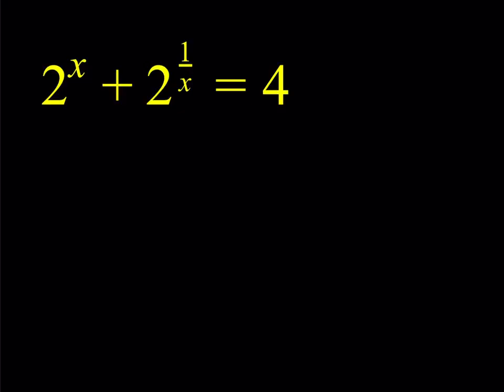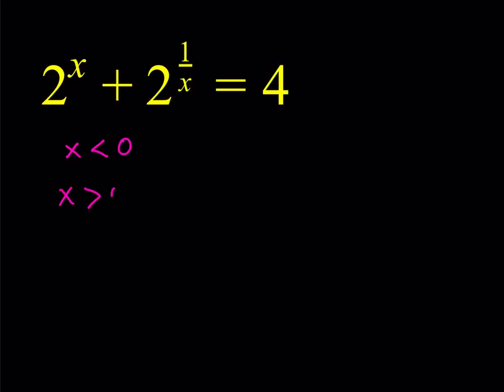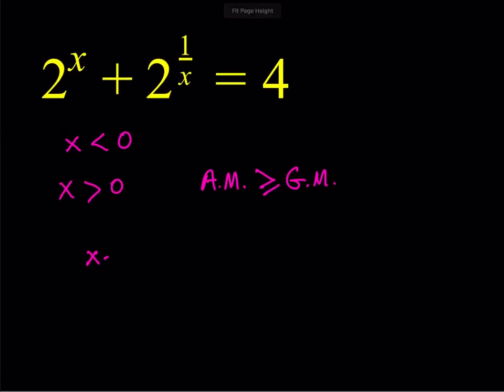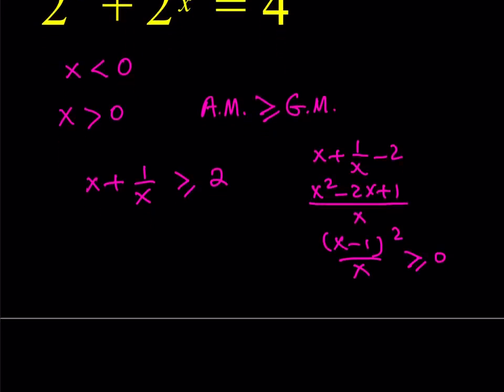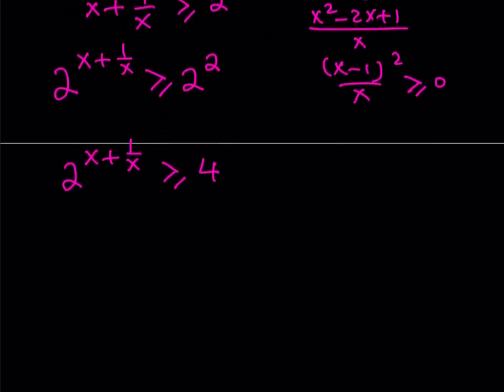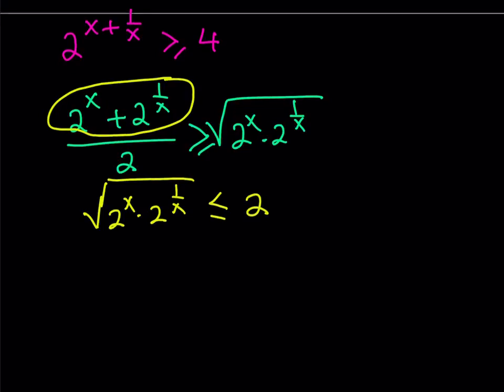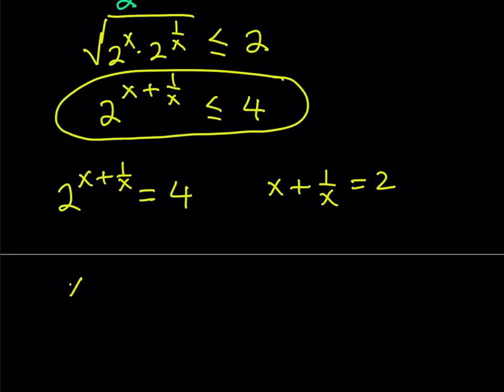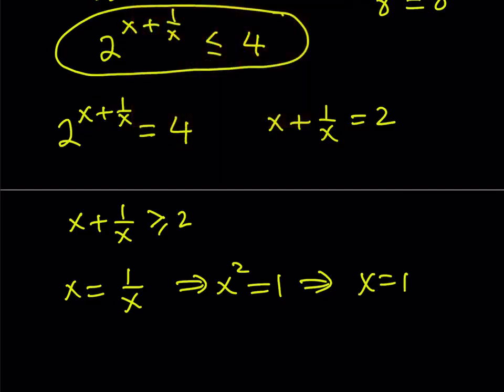How I Solved a NONSTANDARD Exponential Equation